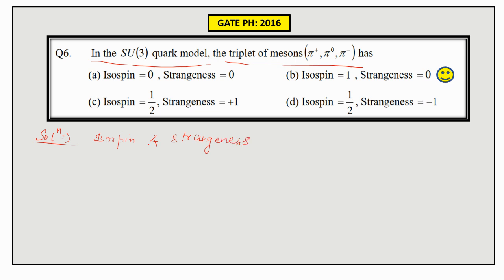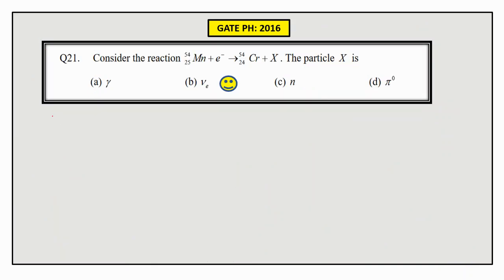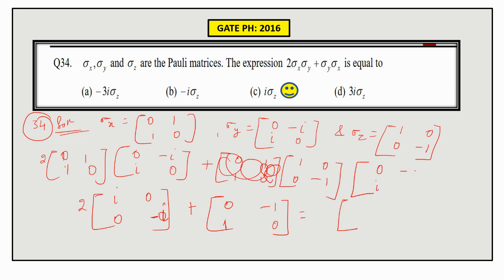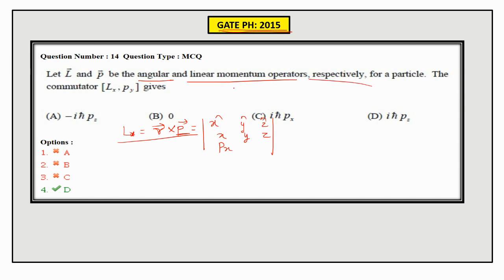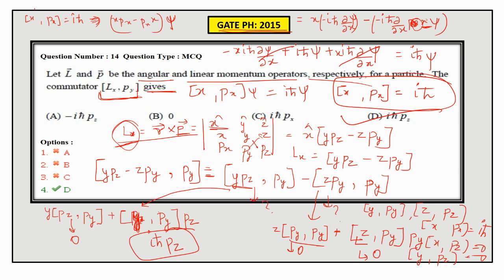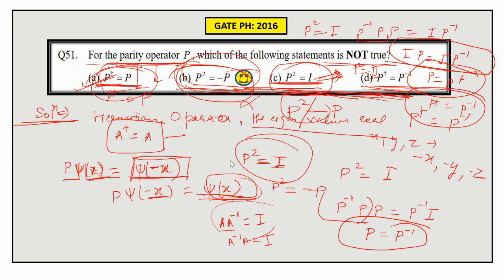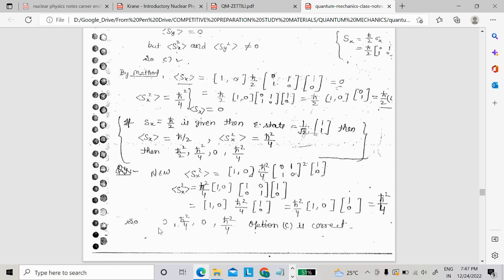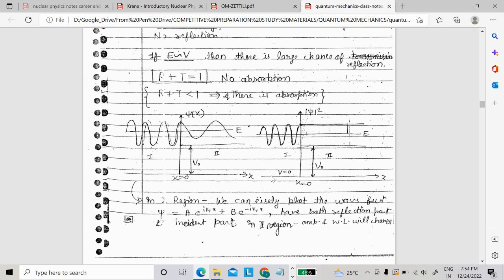GATE Physics | Concept + Problem Solving